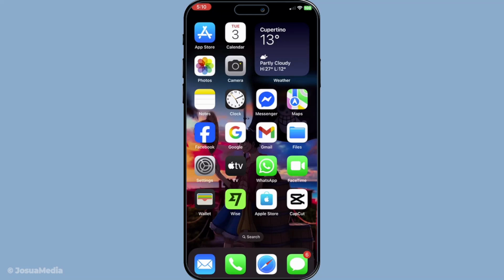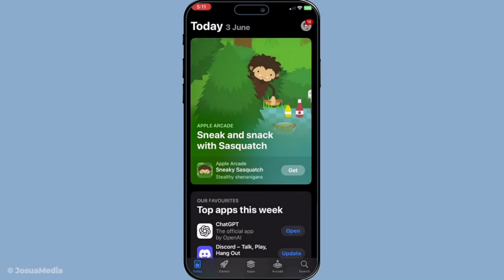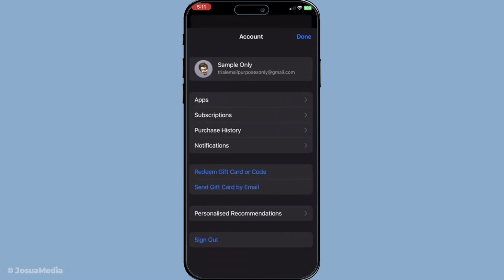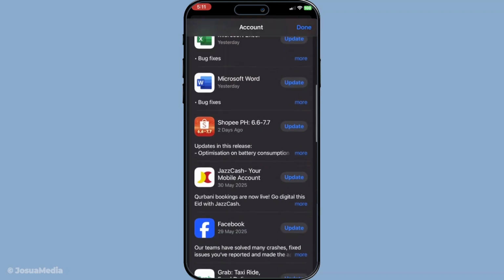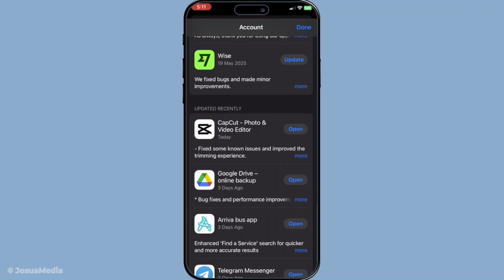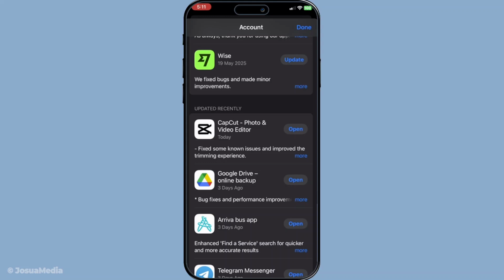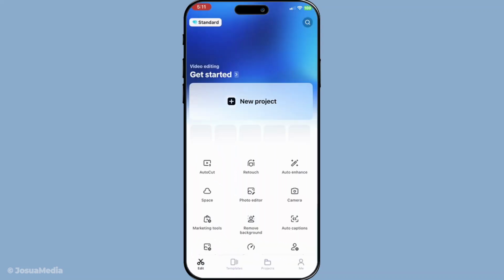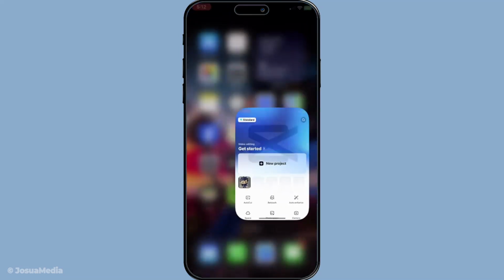How To Capcut Update On Iphone (Full 2025 Guide)